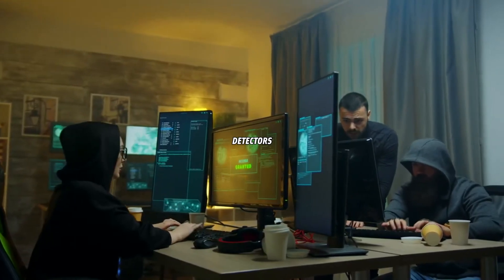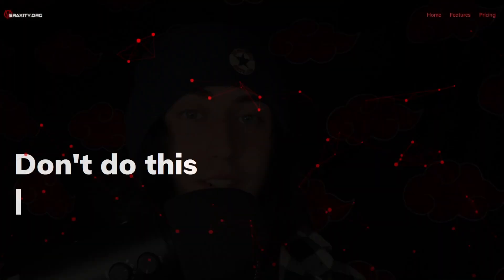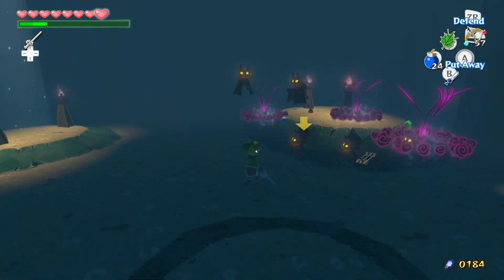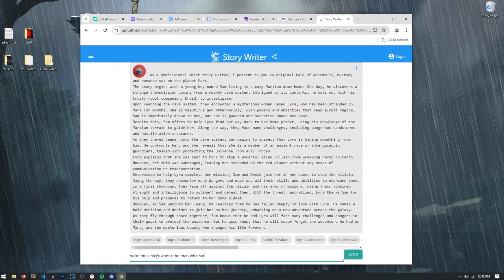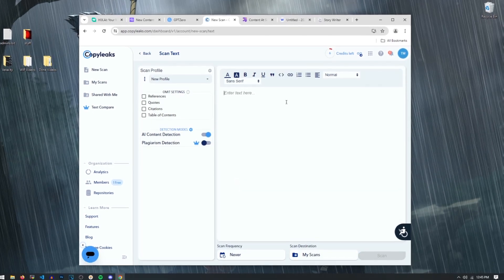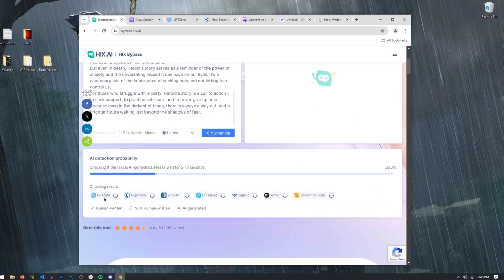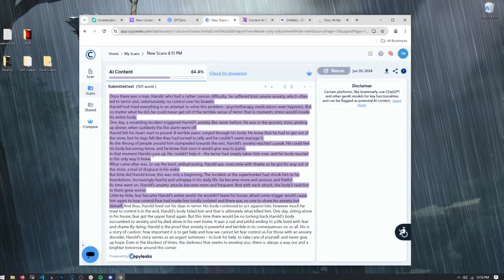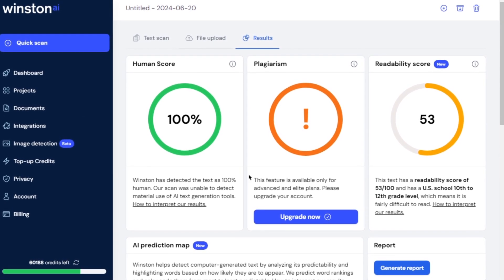Bypassing AI Detectors? (Educational Purposes ONLY!)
Dont do this in school ( ͡° ͜ʖ ͡°)

In this exciting video, we will show you how to humanize AI-generated text seamlessly without being detected by AI systems. 🎥🤖✍️

Join us as we introduce you to HIX Bypass, the ultimate AI detection bypass tool that ensures your text appears indistinguishable from human-written content. With HIX Bypass, you can overcome the limitations of AI text detection systems and unlock endless possibilities. 💻🔓🌟

Throughout this tutorial, we will offer step-by-step guidance on using HIX Bypass effectively. Discover the secrets behind bypassing AI detection and learn how to make your AI-generated texts appear more natural, authentic, and human-like. 😮🔍📚

Whether you are a content creator, business owner, or AI enthusiast, this video is a must-watch. Explore the power of HIX Bypass and take your AI text generation to the next level! 💪💡📈
MY DOX!!!
0:00 Intro
1:32 How They Work
3:03 HIX.AI Detector BYPASS
8:25 Conclusion